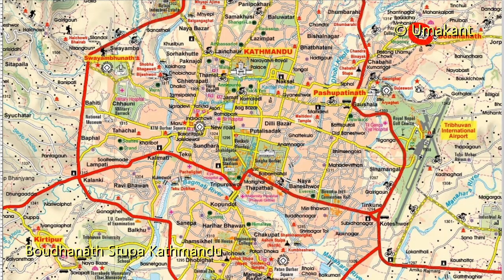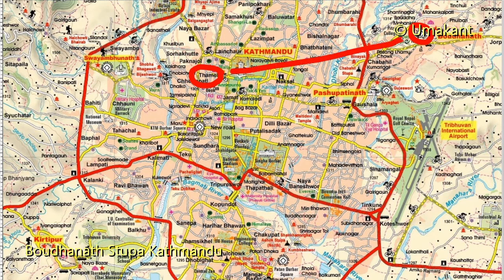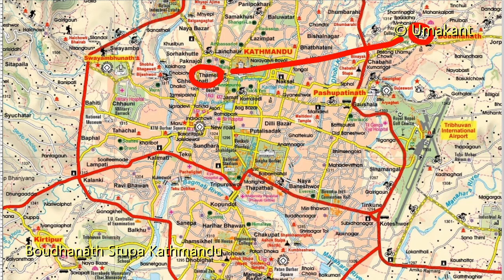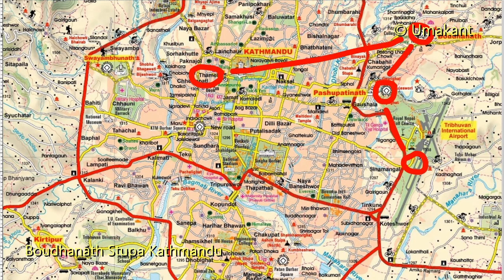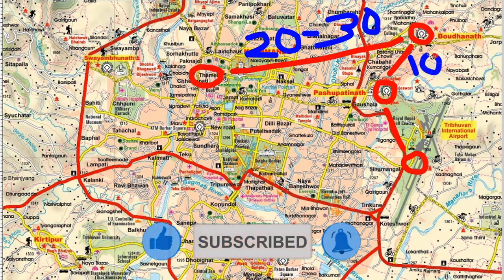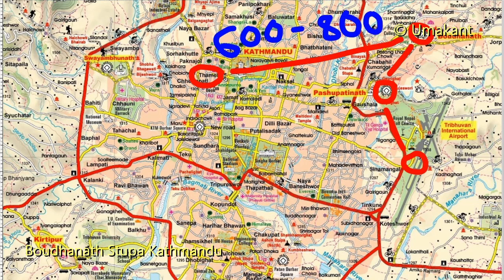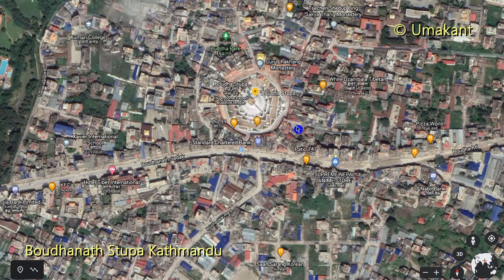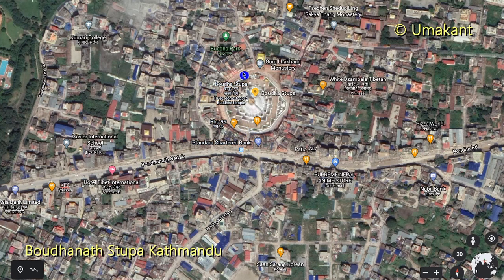How to go Boudhanath Stupa from Thamel (Kathmandu)